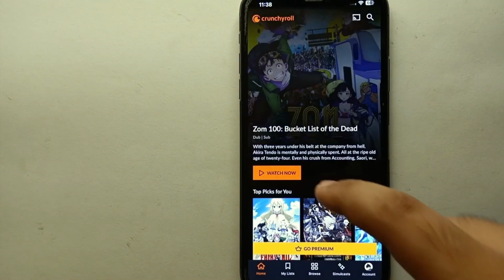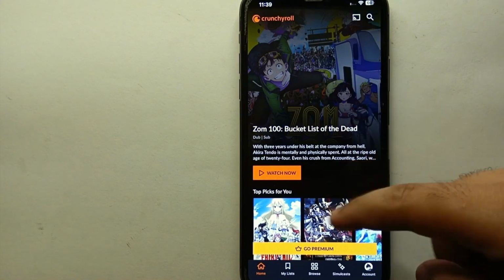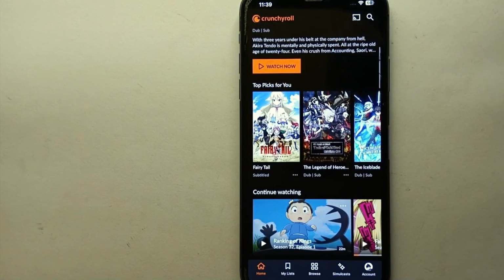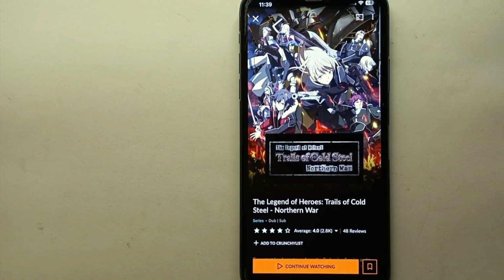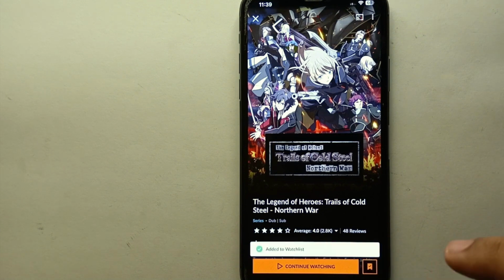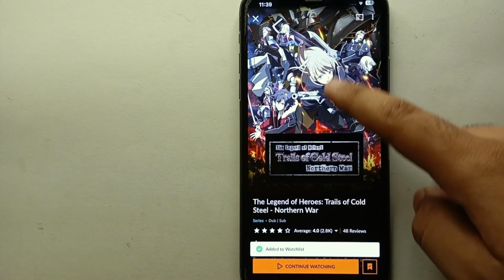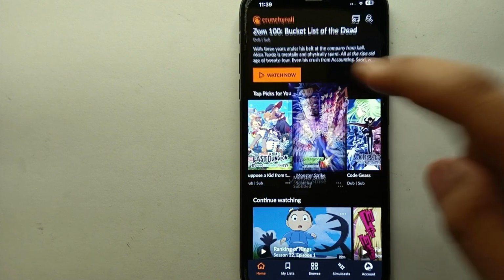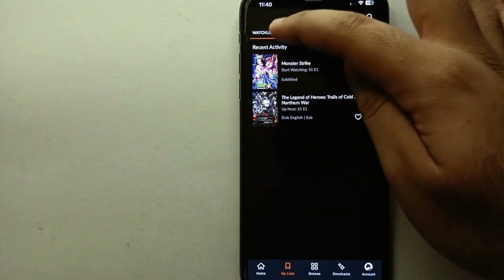✅ How To Add A Show In Watchlist In Crunchyroll 🔴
About this tutorial:

Crunchyroll is an American subscription-based streaming service specializing in the distribution of East Asian content, primarily anime, manga, and Asian dramas. It is one of the leading platforms for anime and related content. Here are some key aspects of Crunchyroll:

Anime Streaming: Crunchyroll offers a vast library of anime series and movies, including both classic titles and new releases. Users can stream anime episodes shortly after they air in Japan, often with subtitles in multiple languages.

Manga: In addition to anime, Crunchyroll provides a digital manga service, allowing users to read manga titles online. Some titles are available for free, while others may require a premium subscription.
Get in touch!